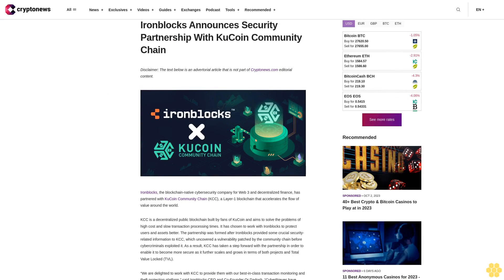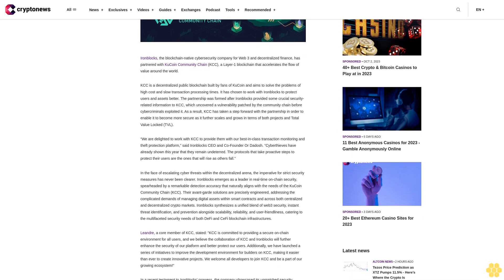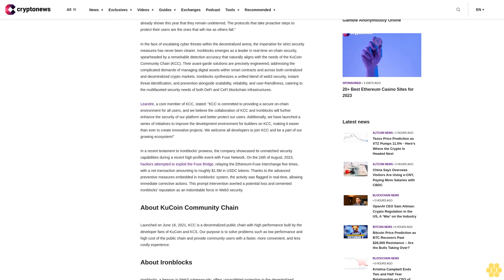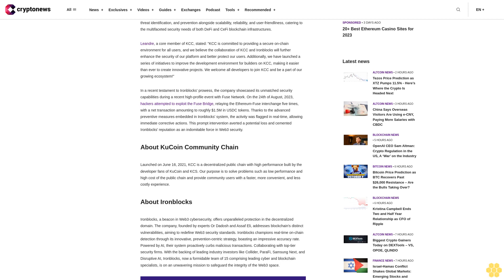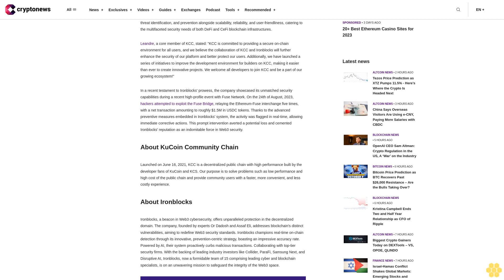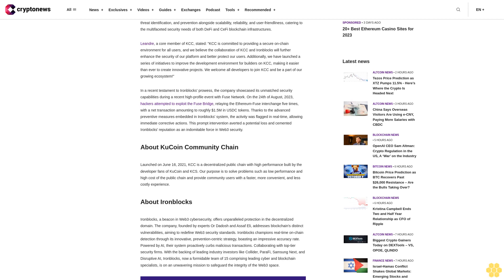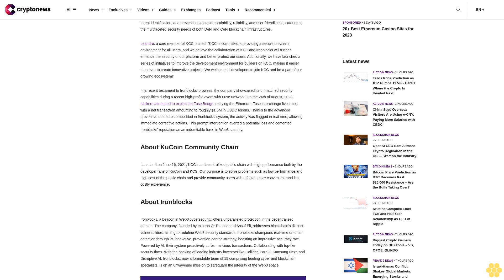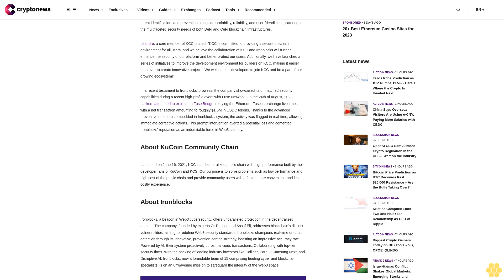Ironblocks Announces Security Partnership With KuCoin Community Chain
Ironblocks, the blockchain-native cybersecurity company for Web 3 and decentralized finance, has partnered with KuCoin Community Chain (KCC), a Layer-1 blockchain that accelerates the flow of value around the world.

KCC is a decentralized public blockchain built by fans of KuCoin and aims to solve the problems of high cost and slow transaction processing times. It has chosen to work with Ironblocks to protect users and assets better. The partnership was formed after Ironblocks provided some crucial security-related information to KCC, which uncovered a vulnerability patched by the community chain before cybercriminals exploited it. As a result, KCC has taken a step forward with the partnership in order to enable it to become more secure as it further scales and grows in terms of both projects and Total Value Locked (TVL).

“We are delighted to work with KCC to provide them with our best-in-class transaction monitoring and theft protection platform,” said Ironblocks CEO and Co-Founder Or Dadosh. “Cyberthieves have already shown this year that they remain undeterred. The protocols that take proactive steps to protect their users are the ones that will rise as others fall.”

In the face of escalating cyber threats within the decentralized arena, the imperative for strict security measures has never been clearer. Ironblocks emerges as a leader in real-time on-chain security, spearheaded by a remarkable detection accuracy that naturally aligns with the needs of the KuCoin Community Chain (KCC). Their avant-garde solutions are precisely engineered, addressing the complicated demands of managing digital assets within smart contracts and across both centralized and decentralized crypto markets. Ironblocks synthesizes a unified blend of web3 security, instant threat identification, and prevention alongside scalability, reliability, and user-friendliness, catering to the multifaceted security needs of both DeFi and CeFi blockchain infrastructures.

Leandre, a core member of KCC, stated: "KCC is committed to providing a secure on-chain environment for all users, and we believe the collaboration of KCC and Ironblocks will further enhance the security of our platform and better protect our users. Additionally, we have launched a series of initiatives to improve the development environment for builders on KCC, making it easier than ever to create innovative projects. We welcome all developers to join KCC and be a part of our growing ecosystem!"

In a recent testament to Ironblocks' prowess, the company showcased its unmatched security capabilities during a recent high-profile event with Fuse Network. On the 24th of August, 2023, hackers attempted to exploit the Fuse Bridge, relaying the Ethereum-Fuse interchange five times, with a net transaction amounting to roughly $1.5M in USDC tokens. Thanks to the advanced preventive measures embedded in Ironblocks' system, the activity was flagged in real-time, allowing immediate corrective actions. This prompt intervention averted a potential loss and cemented Ironblocks' reputation as an indomitable force in Web3 security.

About KuCoin Community Chain.

Launched on June 16, 2021, KCC is a decentralized public chain with high performance built by the developer fans of KuCoin and KCS. Our purpose is to solve problems such as low...